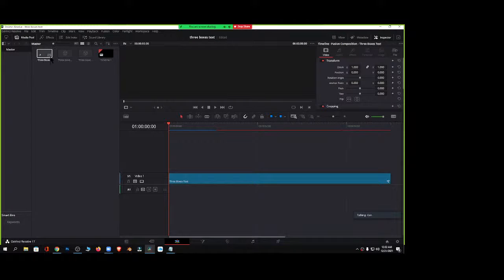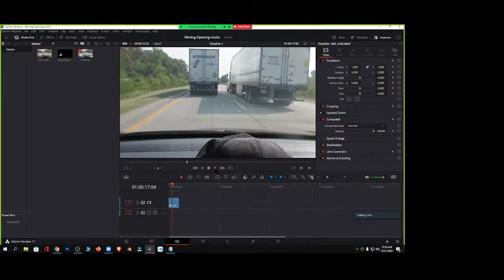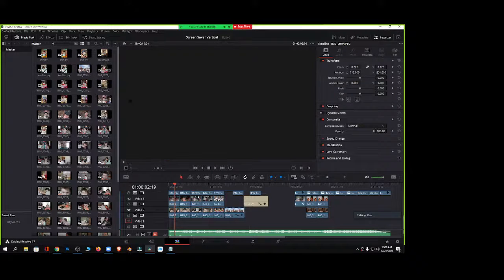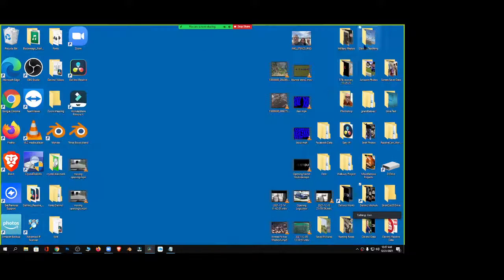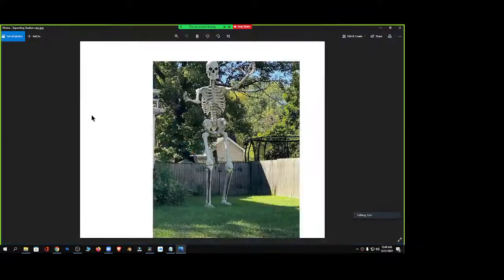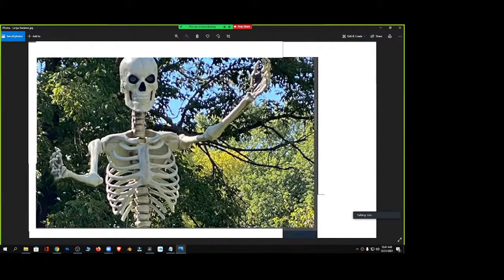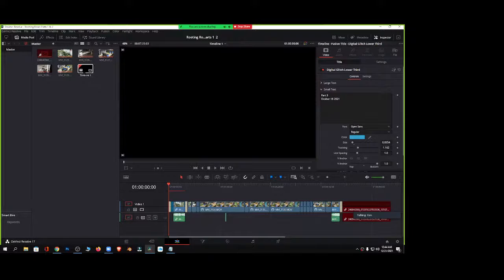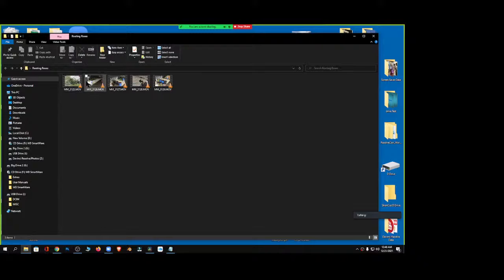Ken Stout Live Monday Night Thoughts Part 4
Just a bunch of us getting together and having a discuss on what ever comes to mind.
Who knows it might even get Technical  after all my nickname is Mr Technical!

Teaching Rick about YouTube Streaming